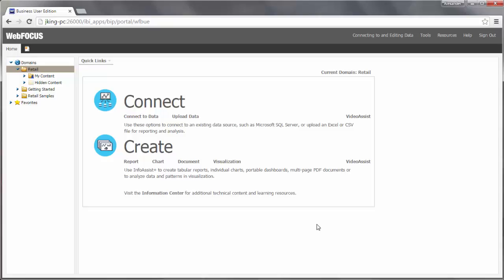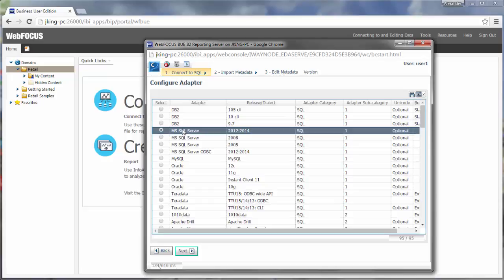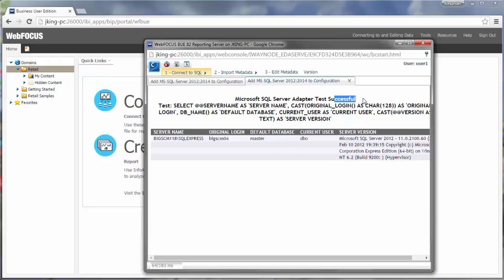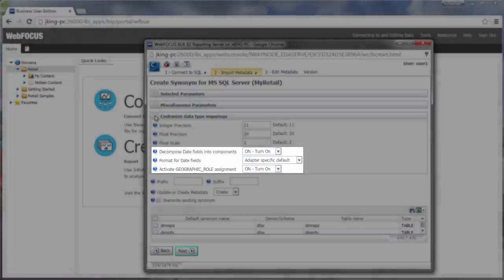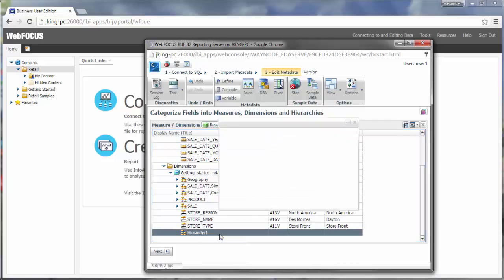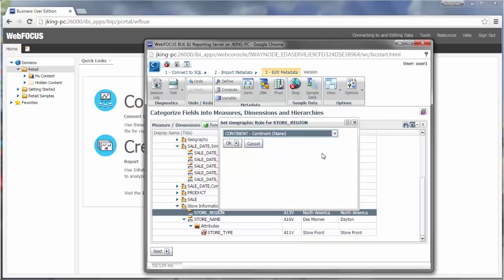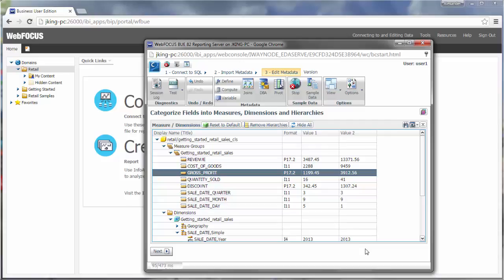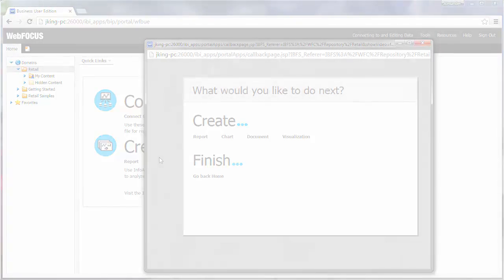WebFOCUS 8.2 BUE Working With Data: Connecting to Data and Editing Data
Learn how to connect to and edit your data sources, that you can use to build reports, charts, and visualizations in InfoAssist+.